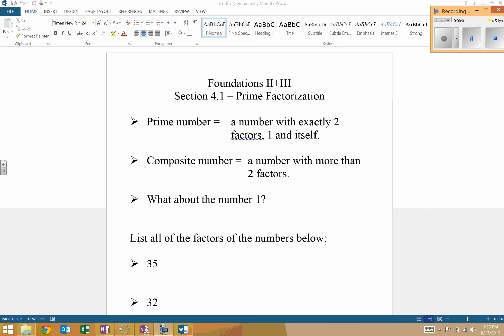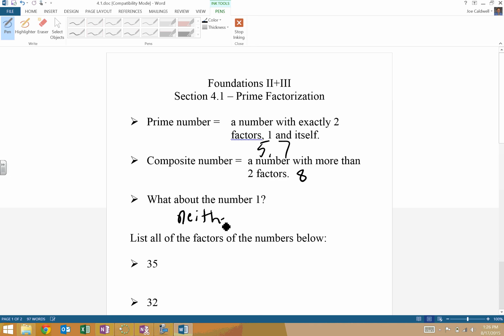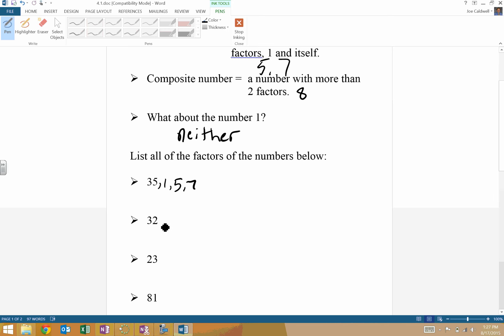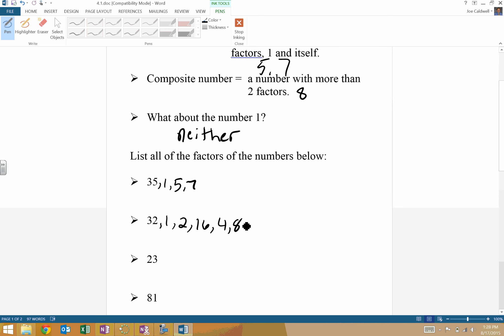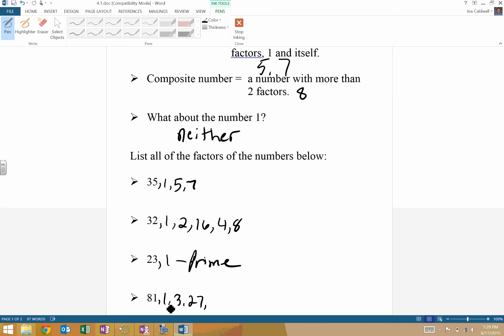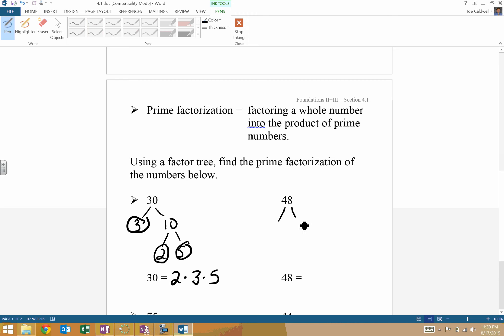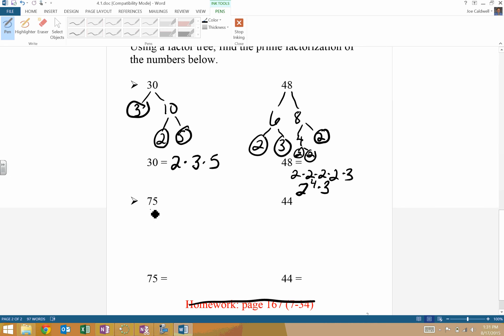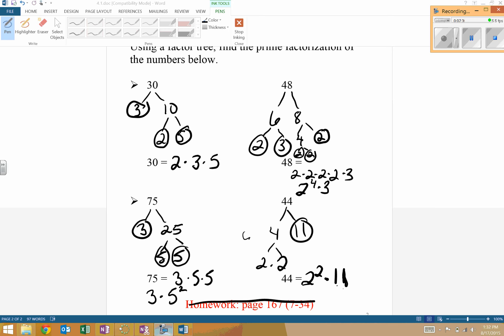4 1 lesson